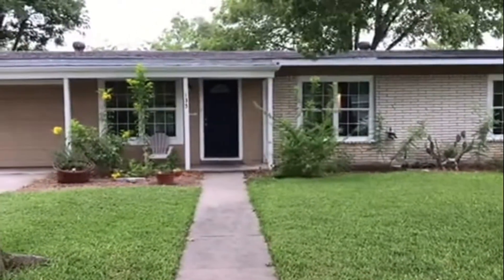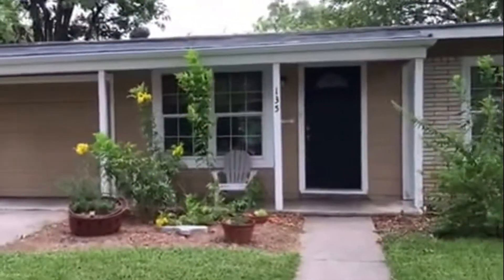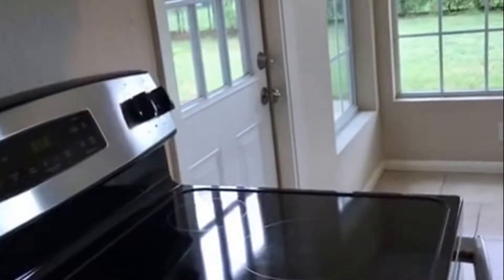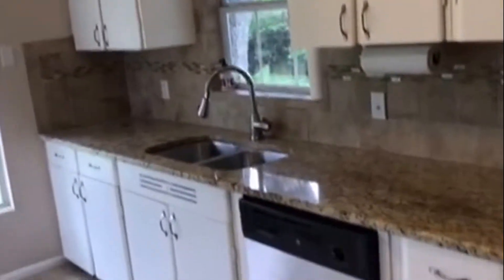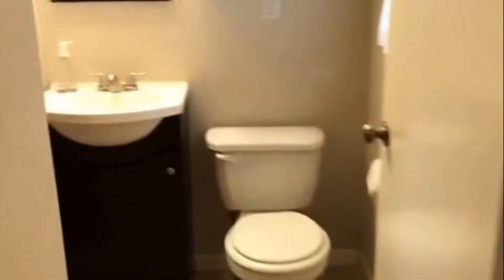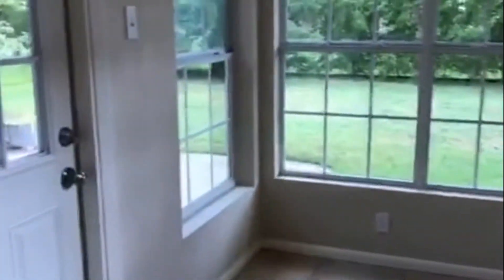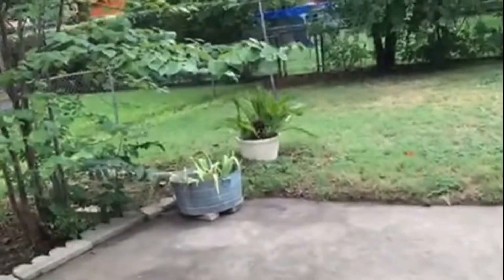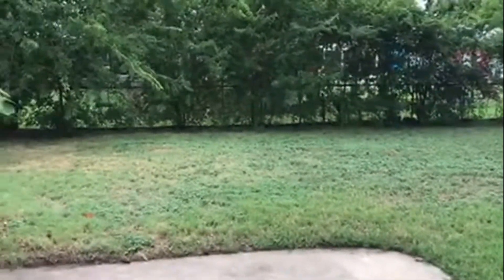San Antonio Homes for Rent 3BR/2BA by Property Management in San Antonio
This charming 3-bedroom 2-bathroom home is just one of our houses for rent in San Antonio. Located in the Wilshire neighborhood and near the 410 Austin Highway, this property has easy access to major thoroughfares, shopping, dining, and sightseeing attractions!

The home features a cute covered front porch, hardwood floors, a newly installed AC unit and water heater, and updated windows that allow plenty of natural light. The large fenced backyard is great for private gatherings and outdoor activities. The kitchen is fitted with ample-sized granite countertops and comes with a refrigerator, a dishwasher, a stove, and a built-in pantry.

Can you imagine yourself living in one of our lovely houses for rent in San Antonio? and give our professional San Antonio property managers a call today! Know someone who might be interested in one of our beautiful SanAntonioHomesforRent instead?